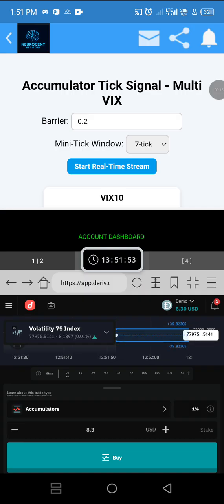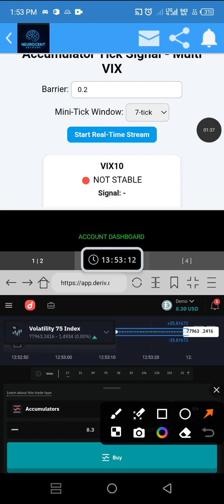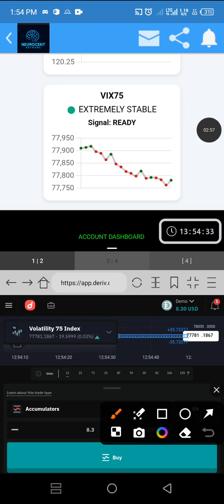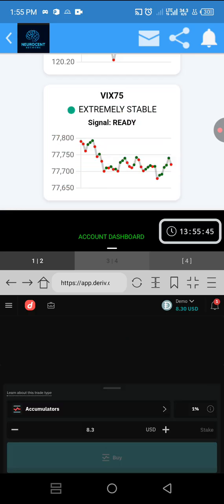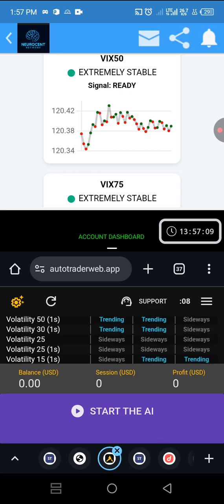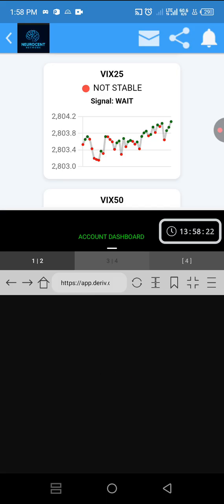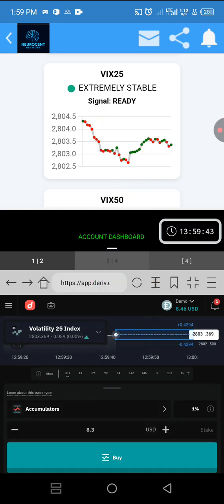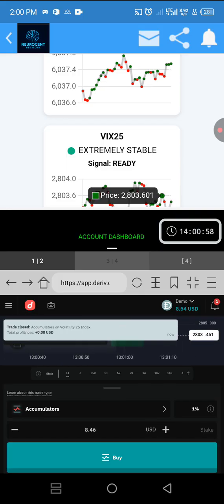DERIV ACCUMULATOR TRADING